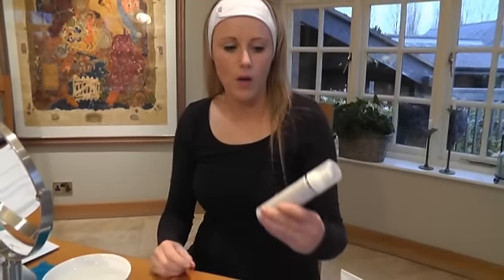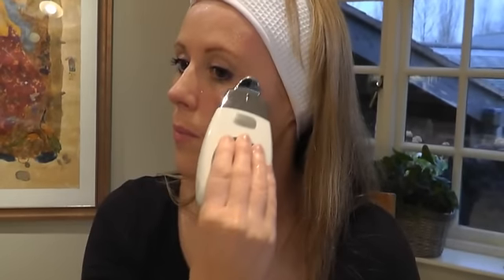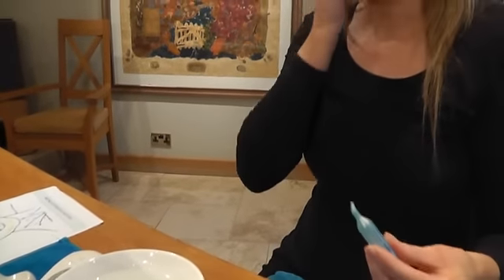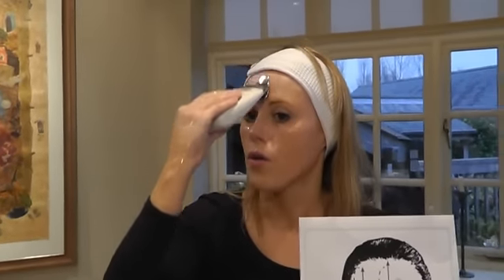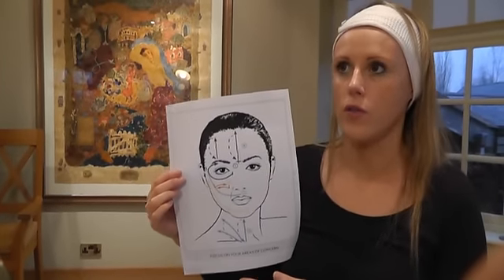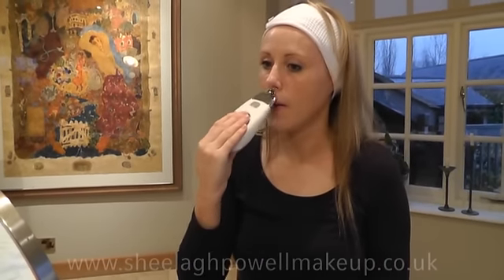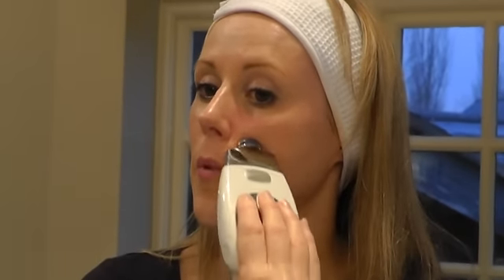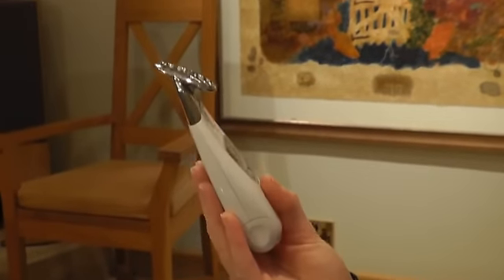My Wonderful Galvanic Facial Spa!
Using my hand-held galvanic facial spa, twice a week, is one of my secrets to creating a younger looking complexion. It deals with the sources of ageing and not just the symptoms. In this demonstration I show you my full but simple facial treatment regime.